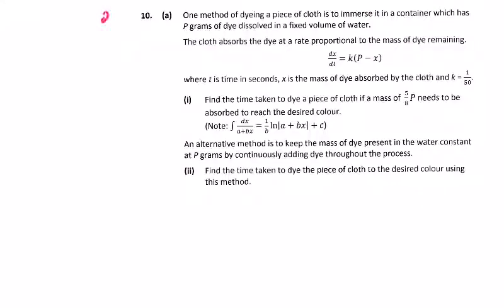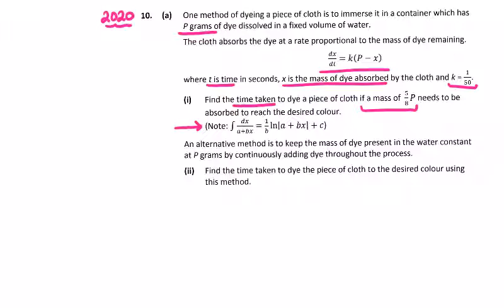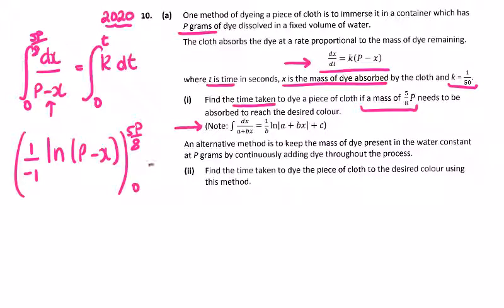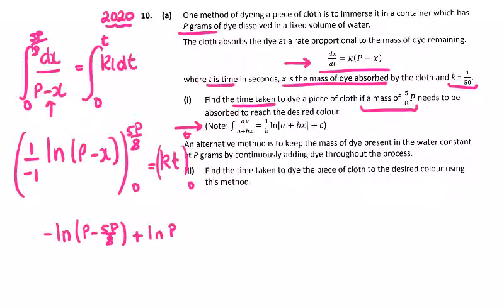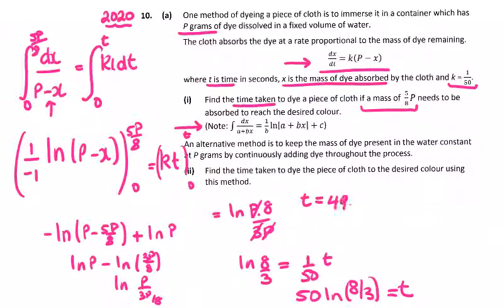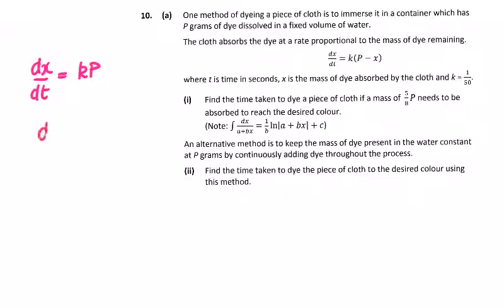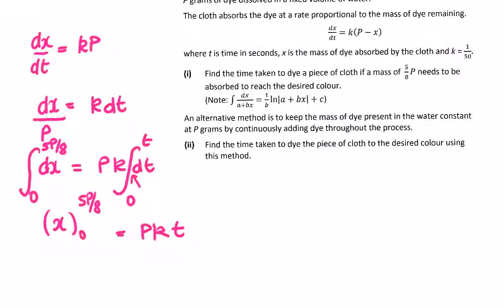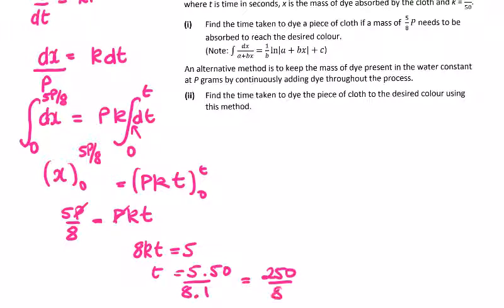2020 Q10a Differential Equations